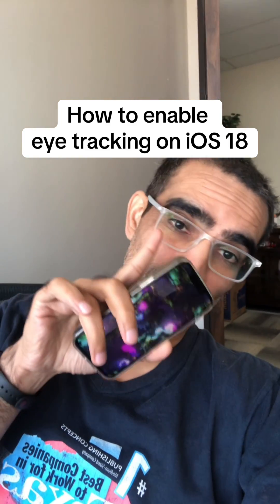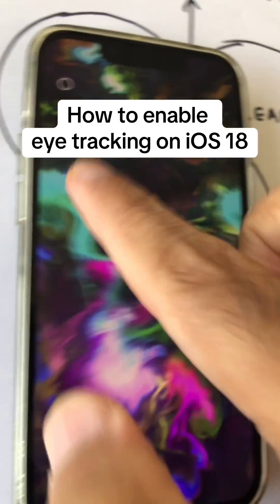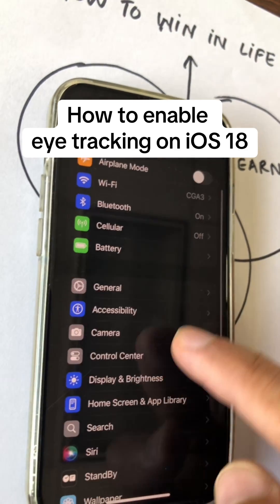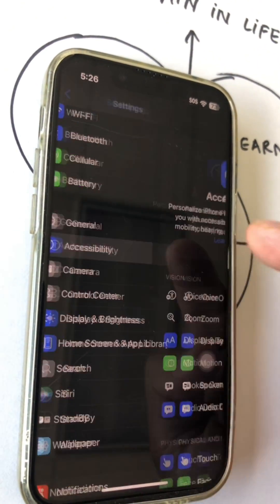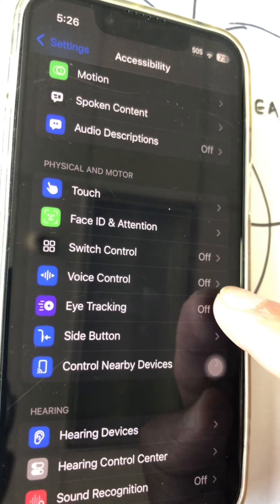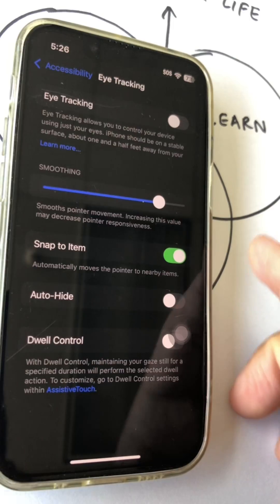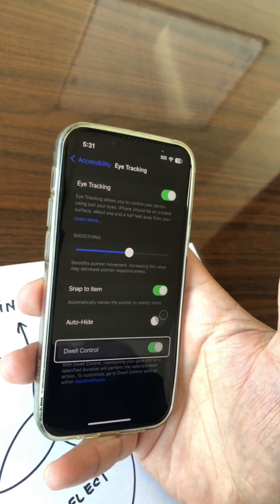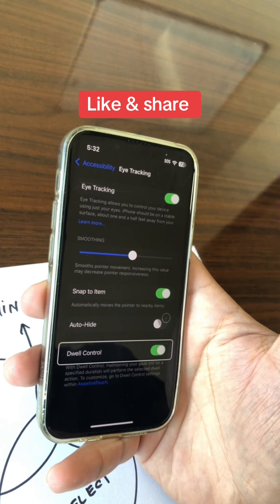How to enable eye tracking on iPhone in iOS 18